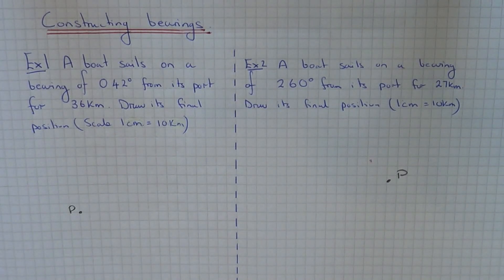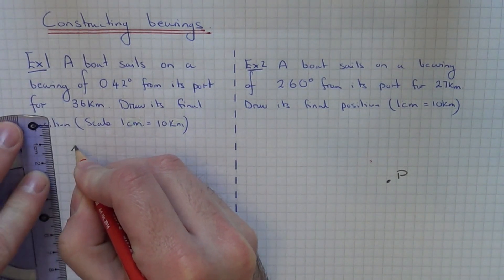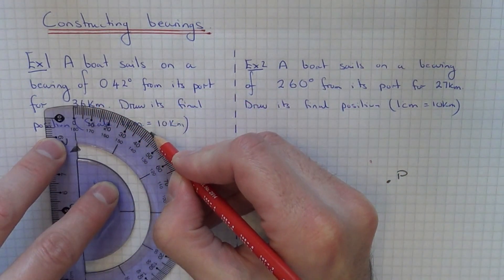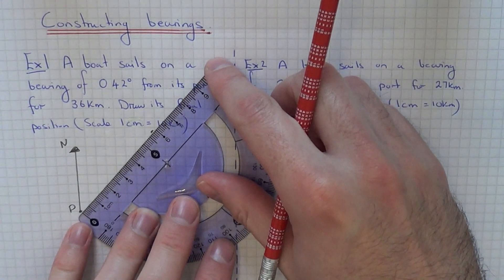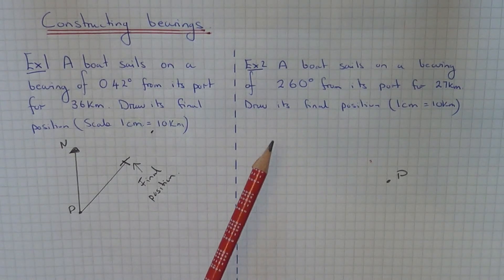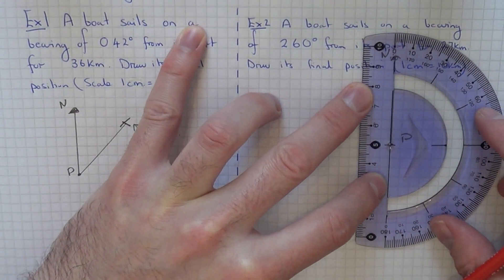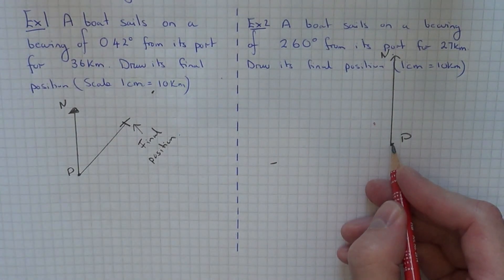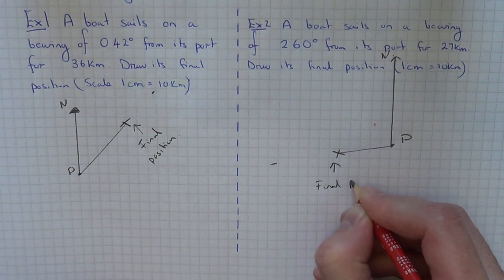Constructing Bearings. How To Draw A Bearing On A Map (Boat Problems)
This video will show you how to construct a bearing. First you will need to draw your north line from your starting point. Then get your protractor and put 0 degrees on your north line. Next measure your angle clockwise. Once you have marked out the angle you just need to get the correct length of the line. Use your scale to work out the correct length and use your ruler to measure the line.